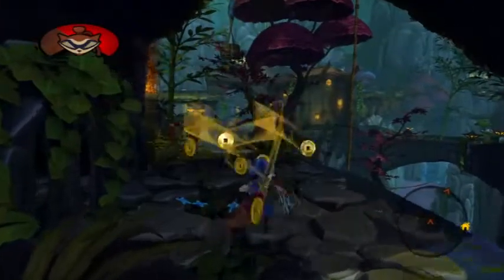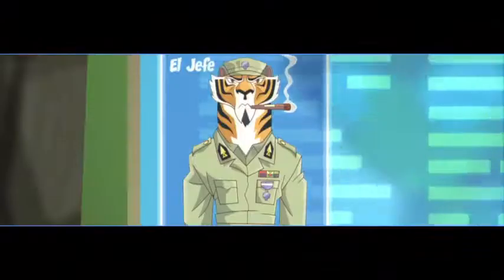New GameTrailers preview of Sly 4 (Wild West introduced)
Here is the new exciting preview from GameTrailers,featuring Tennessee Kid Cooper and some new stuff. Sorry for no videos,I was a little busy and I will upload everything I said today. (Or tomorrow)

All credits to:Sanzaru,Sony and GameTrailers